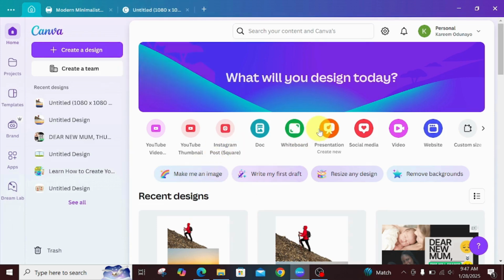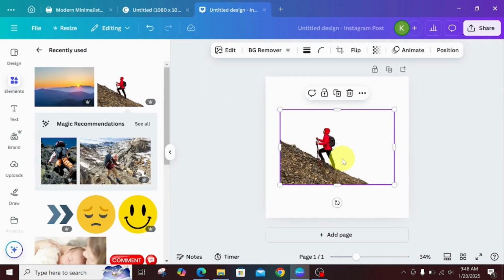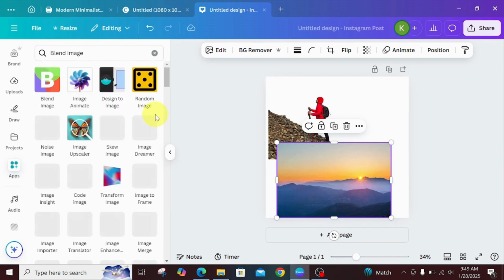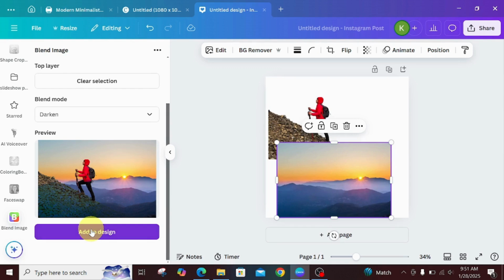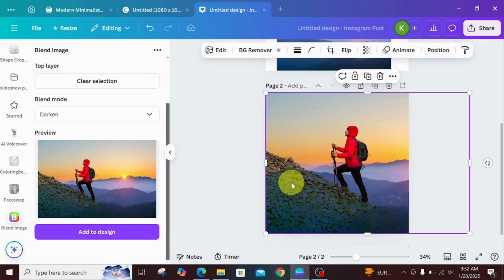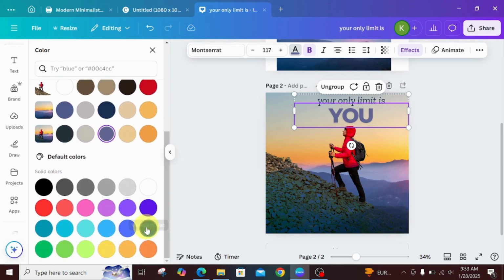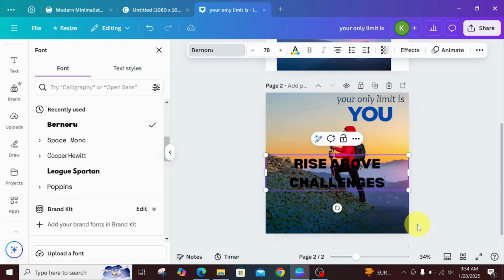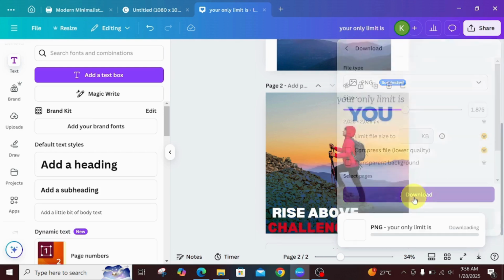How to Blend Images & Create a Motivational Poster in Canva | Step-by-Step Tutorial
In this step-by-step tutorial, you’ll learn how to create a motivational poster using Canva that blends two powerful images to inspire and uplift. Whether you're looking to design an impactful "Rise Above Challenges" poster for social media or print, this guide will show you how to seamlessly combine mountain climbing and sunrise imagery using the Blend Images App in Canva.

We’ll walk you through the process of blending images, adding powerful motivational text, and refining your design for maximum impact. You’ll also get tips on choosing the right fonts, colors, and effects to make your poster stand out. Perfect for beginners and experienced Canva users alike!

What you'll learn in this video:

How to use Canva’s Blend Images App
Combining images to create a seamless motivational design
Tips for choosing the right fonts and colors for a bold impact